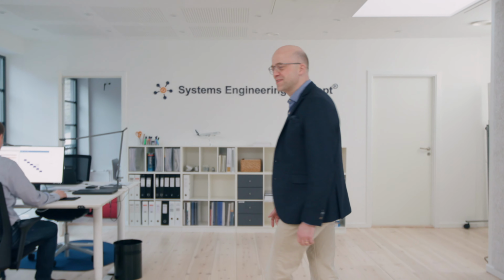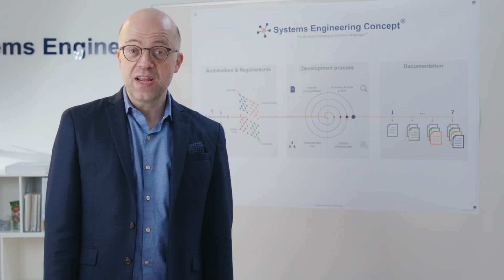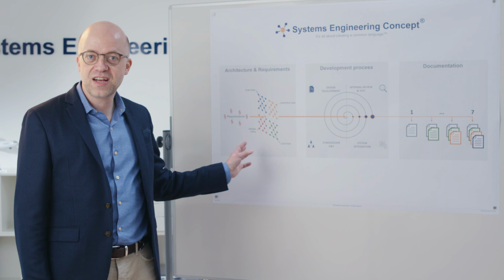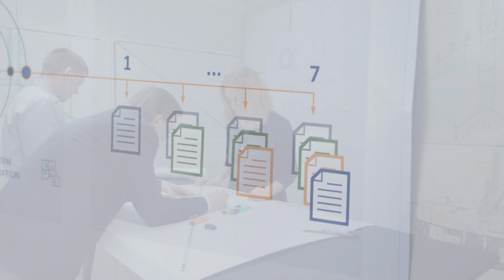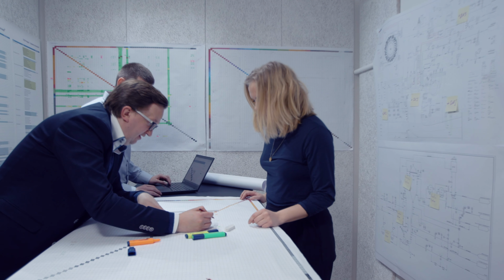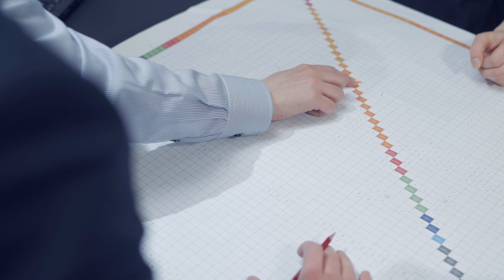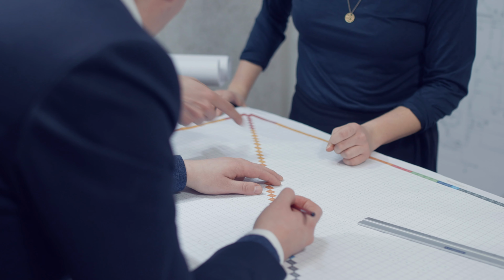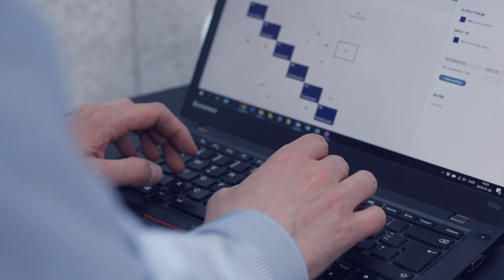The Systems Engineering Concept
This movie introduces the Systems Engineering Concept (SEC) and what we believe in: It’s all about creating a common language.

The SEC is a practical hands-on approach to systems engineering in daily life. The concept addresses core elements of systems engineering such as requirements, system architecture,  system integration, stakeholder involvement and more. A combination of systems engineering methods, international standards and reverse engineering of successful management and engineering methods is what makes up the SEC.

It’s easy to get started: The concept is ready-to-use. Just unbox it and then you are ready to go!